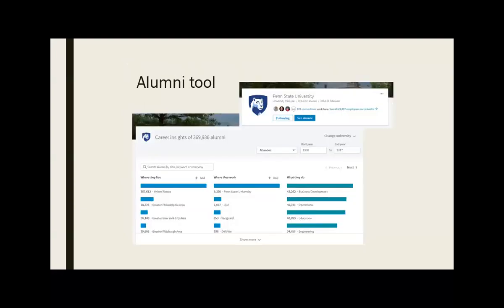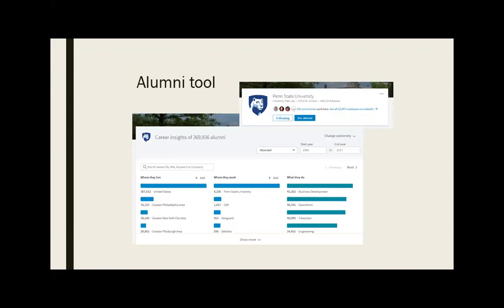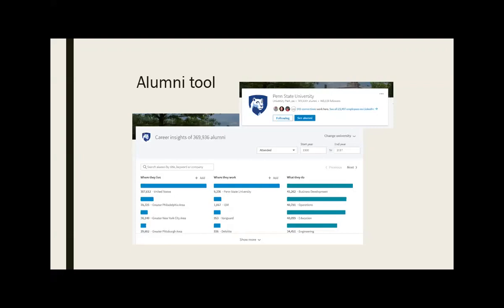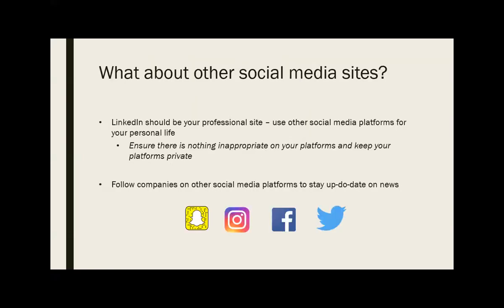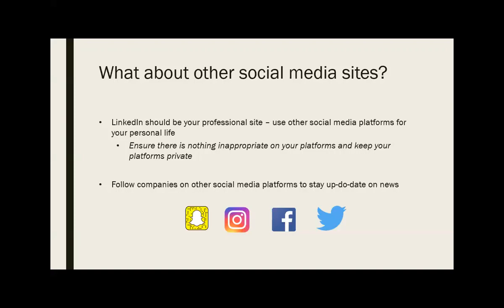Make Your LinkedIn Profile Pop Spring 2020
Get a crash course on LinkedIn. Learn how to build and utilize your network to your advantage as you begin to search for internships and jobs.

Workshop recorded on 2.19.20
For additional resources visit: careerconnections.smeal.psu.edu